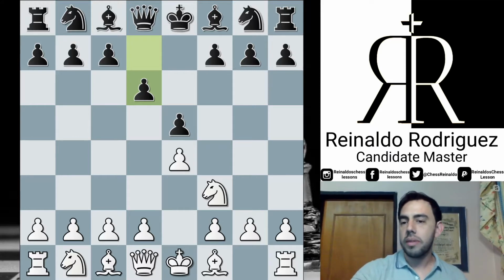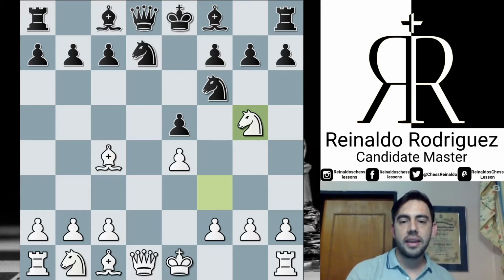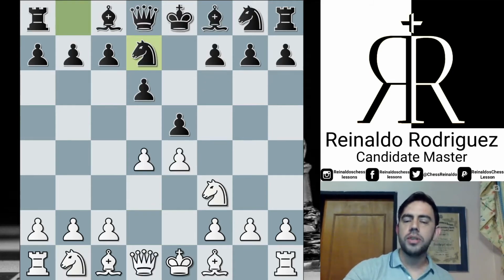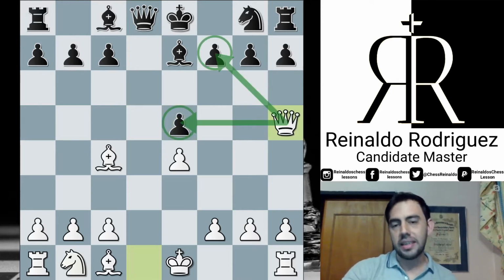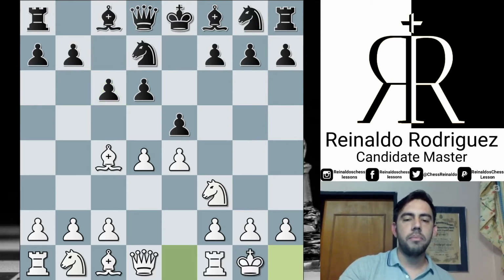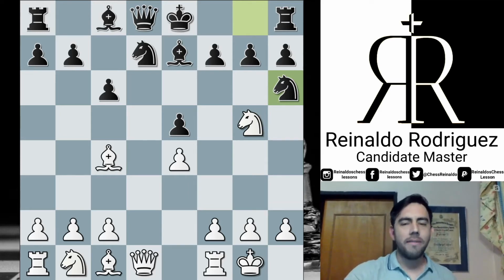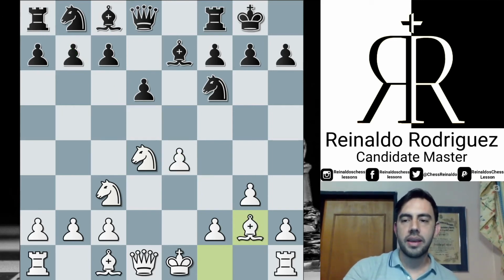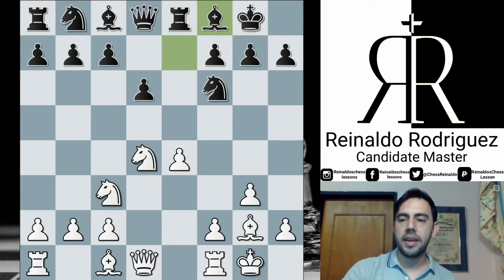Short & Sweet: Philidor Defense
Opening Examples (Game PGN's)

Instructional Chess videos from a Candidate Master.
Help support and grow the channel if you enjoy the content.

If you are enjoying our content. Donators will be thanked in one of our upcoming videos.